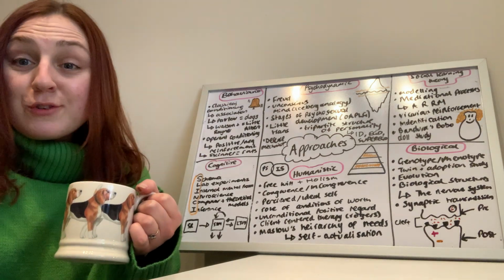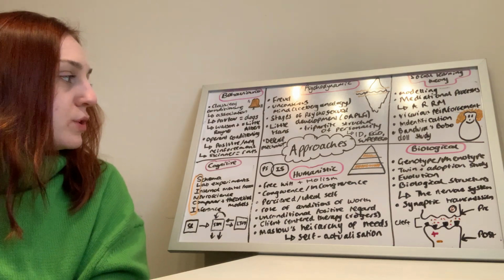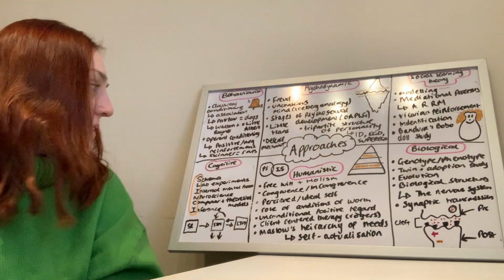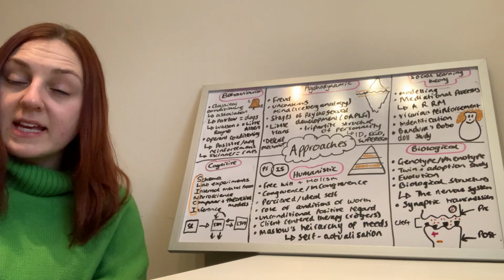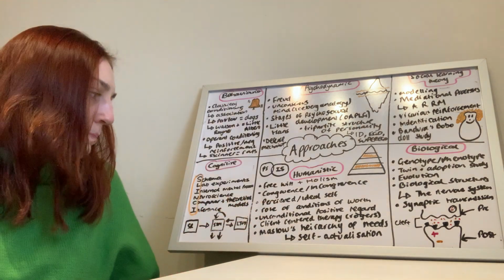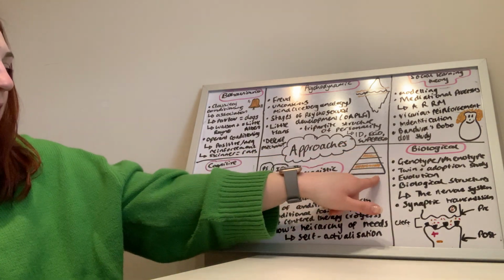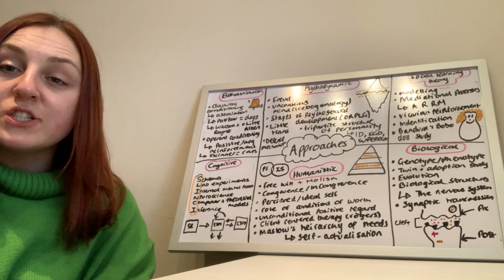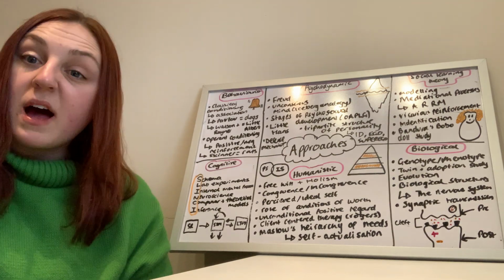Sunday session revision blast - Approaches